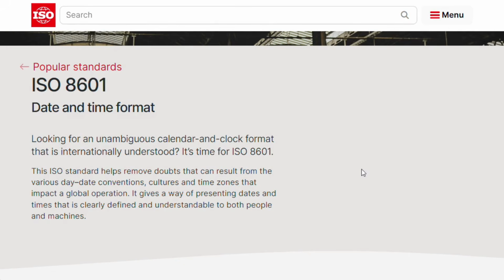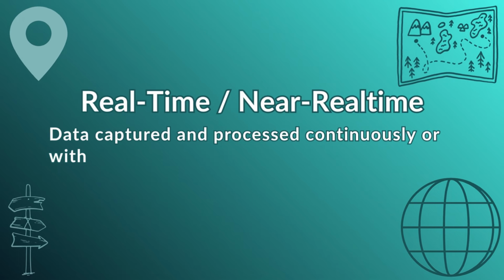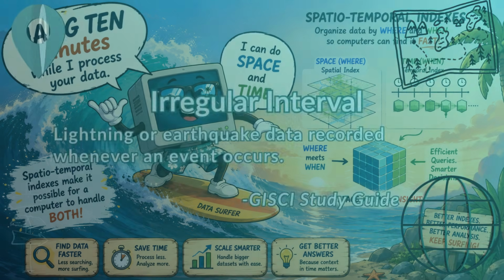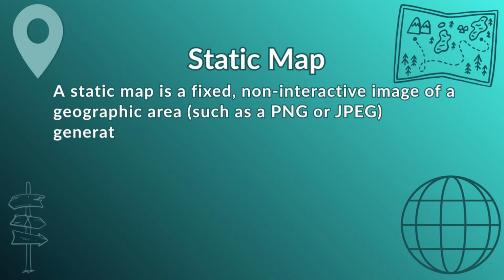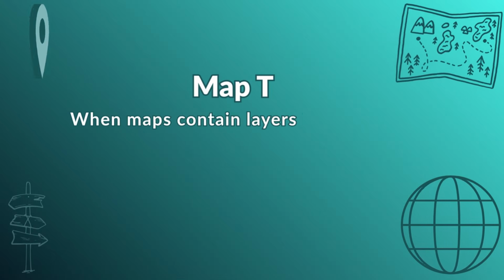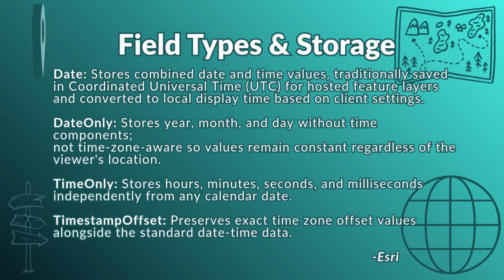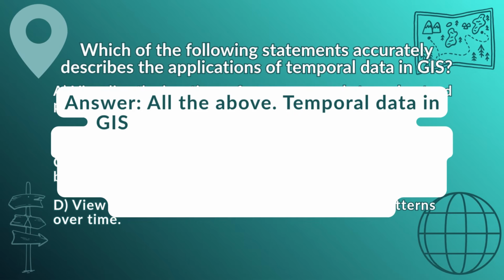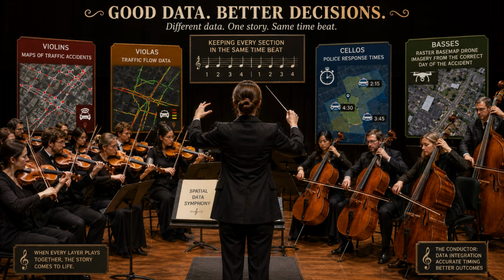GISP Study Guide 207 The Dimensions and Dynamics of Temporal Geospatial Data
Temporal data serves as a vital component of modern geographic information systems by linking spatial features to specific moments or durations. These sources explain how time-based information is captured through various methods, such as time stamps for singular events or intervals for ongoing occurrences like construction projects. Practitioners utilize specialized tools like time sliders and dynamic maps to visualize shifts in environmental patterns, urban growth, and public health trends. Effective management of this data involves choosing appropriate formats and ensuring temporal resolution matches the frequency of the phenomena being studied. By integrating the dimension of time, GIS professionals can transform static datasets into actionable models that reflect real-world changes. Ultimately, mastering these concepts allows for more sophisticated spatial analysis and informed decision-making across numerous scientific and municipal fields.